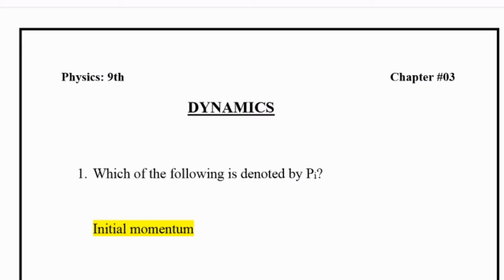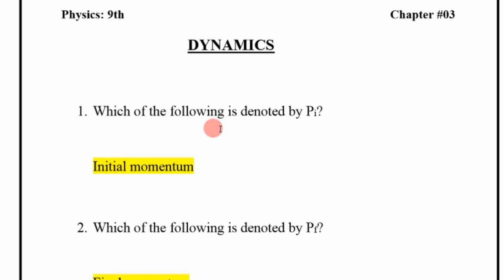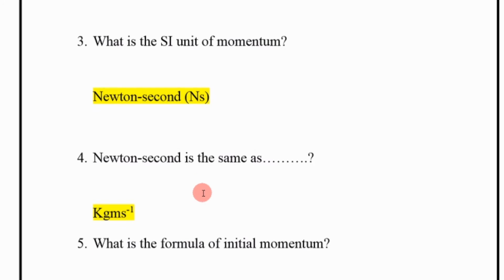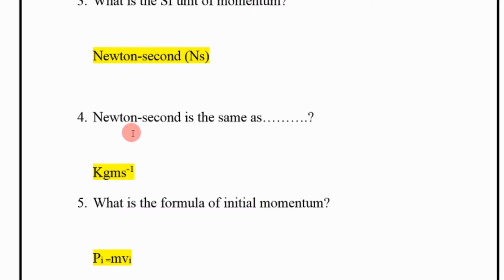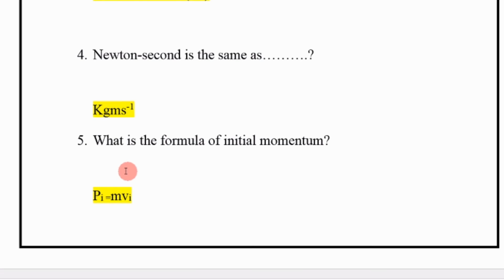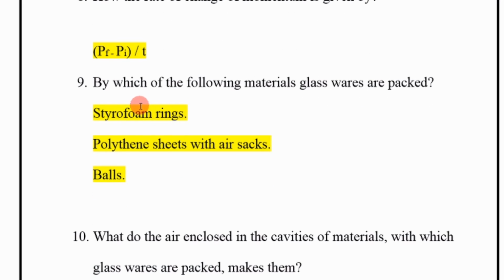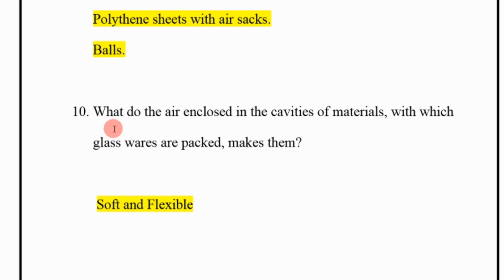9th class physics lecture | online physics lecture 9th class | physics part 1 matric | Chapter # 03